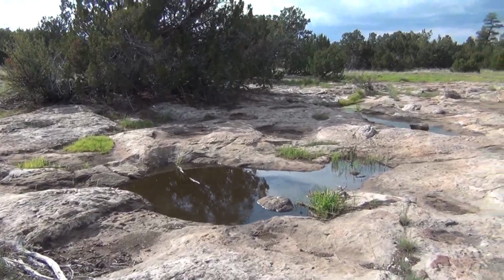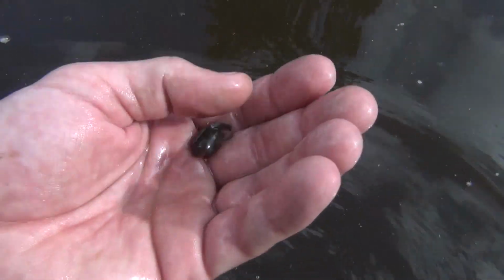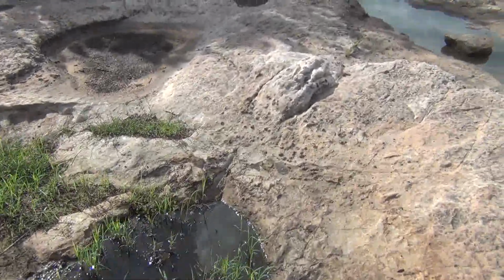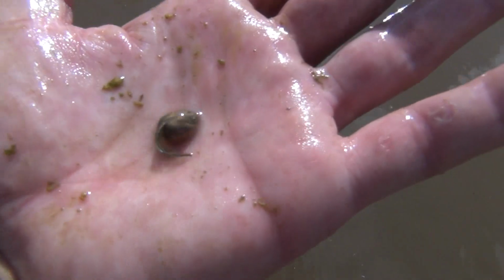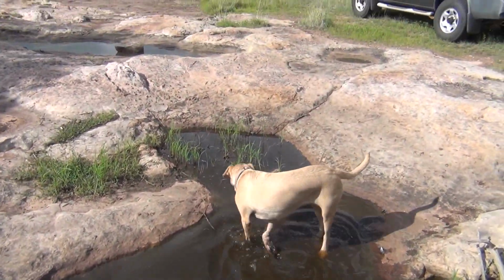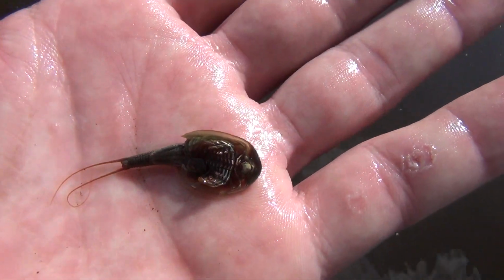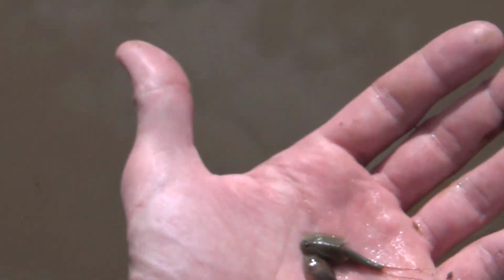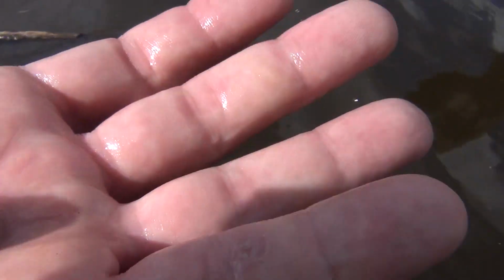Pollywogs and triops- HD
In this video I'm out with my dog and found some tadpoles (pollywogs) and some tadpole shrimp (triops). I hope you enjoy the video! Have a beautiful day! :)